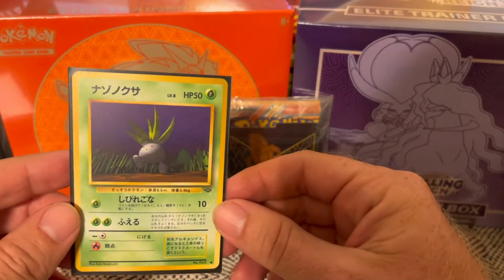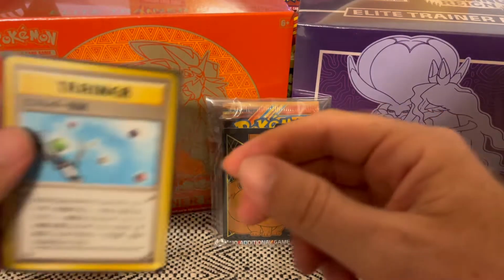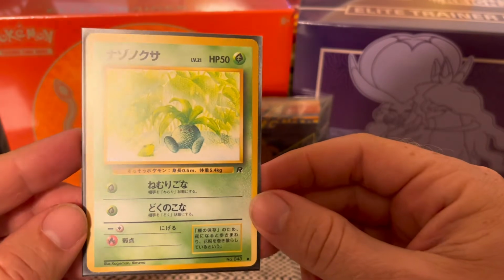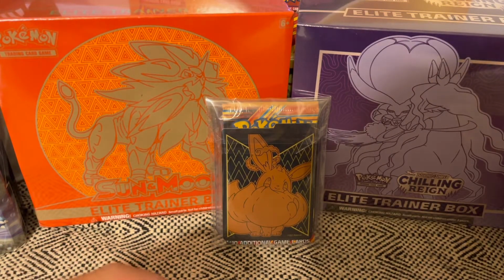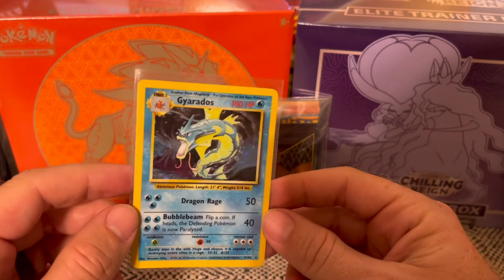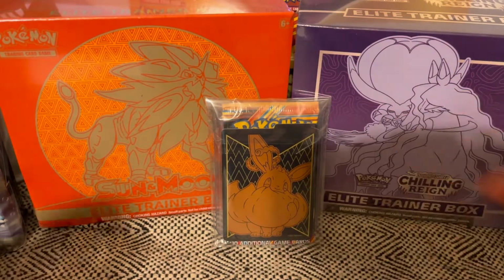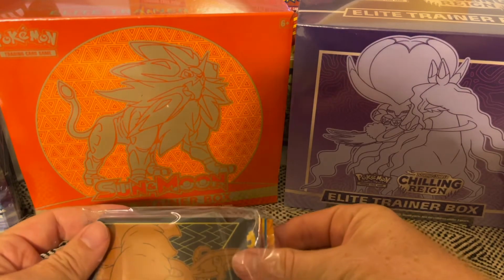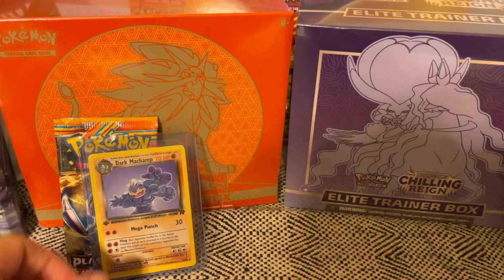My Vintage Pokémon Collection: Vintage Pokémon Cards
Today, I am sharing with yall my small but growing vintage pokemon collection. All leading up to the reveal of my newest 1st edition vintage card.

If you love vintage pokemon cards and pokemon card openings you are sure to enjoy this video.

We will be opening a lot more pokemon packs in the future!

Thank you for being an awesome community!

Mail can be sent to:
The Pokemon Pastor